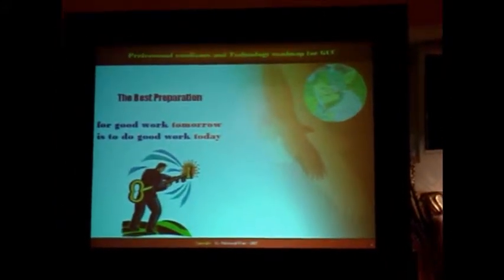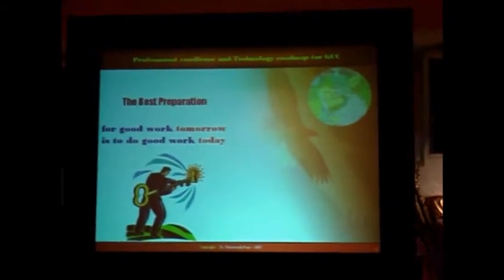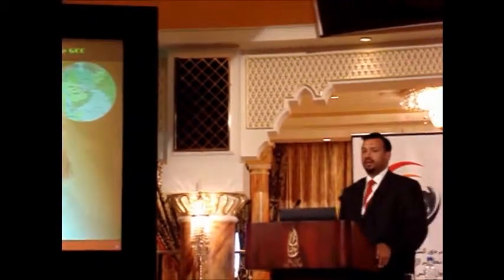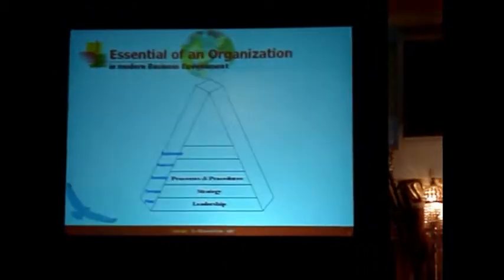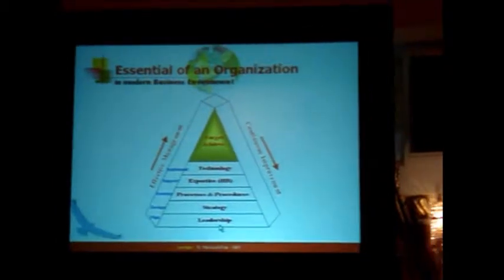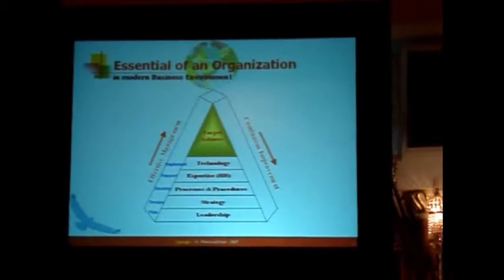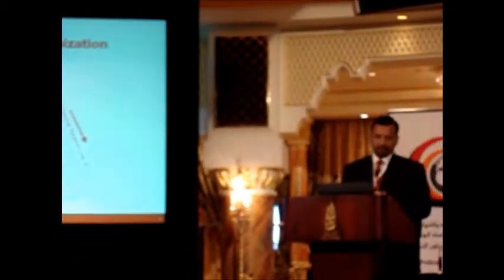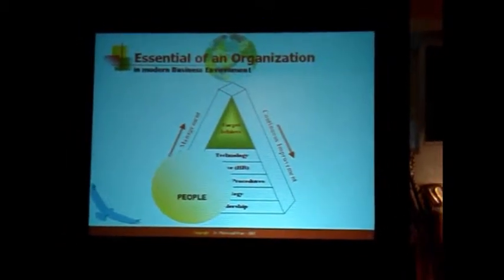Organization Efficiency by Dr. Mahmood Khan - Part 1 of 2.wmv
Dr. Mahmood Khan speaks on Organization Efficiency -  Part 1 of 2